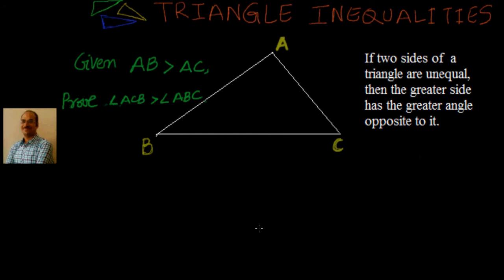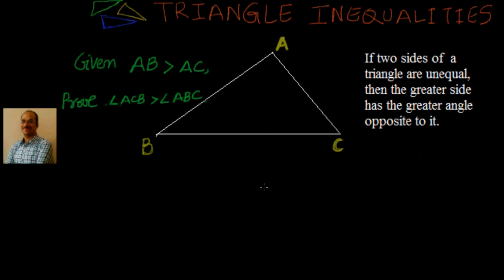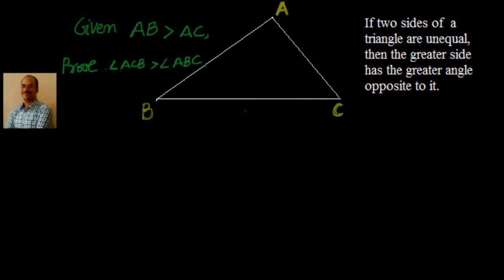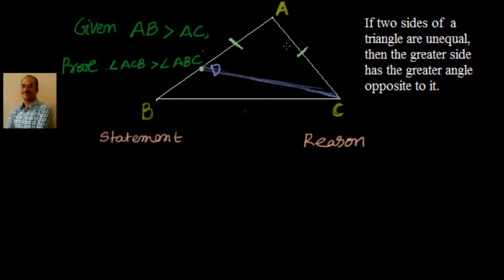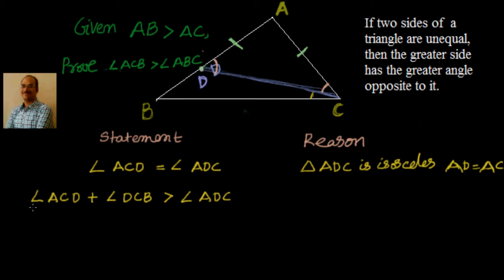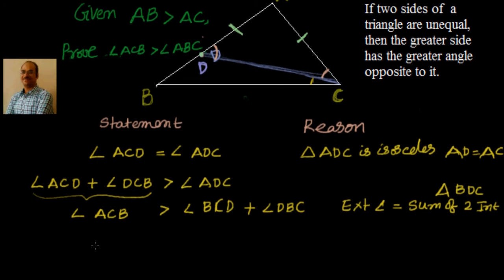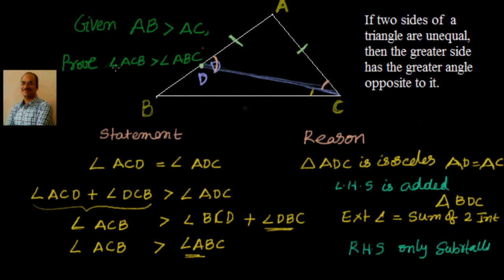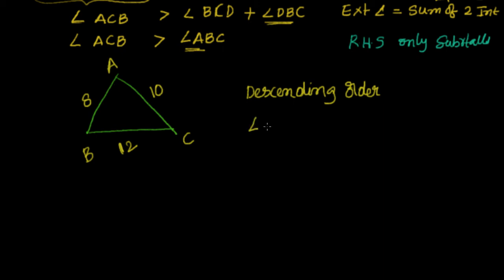Triangle Inequalities - Concept & Theorem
a) Greater angle has greater side opposite to it (or)  Greater side has greater angle opposite to it.
b) Lesser angle has lesser side opposite to it (or) Lesser side has lesser angle opposite to it.